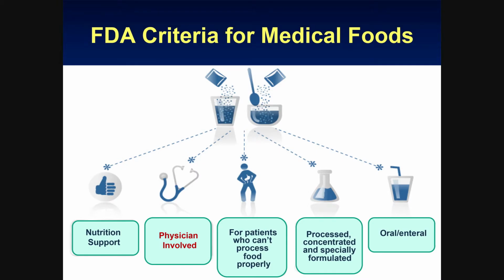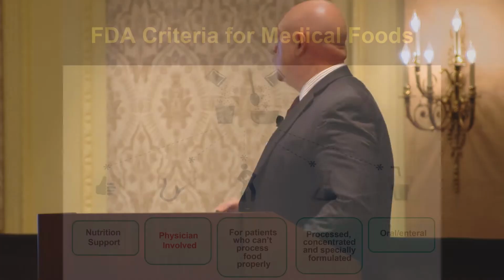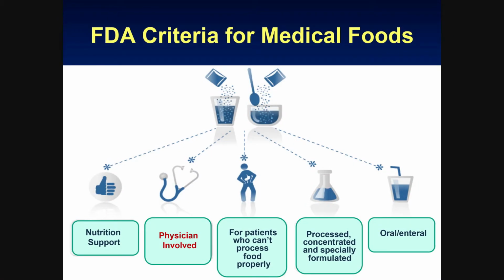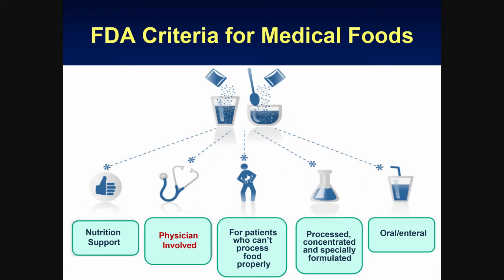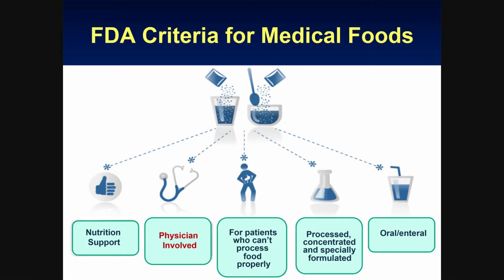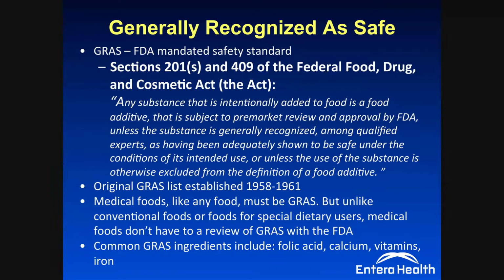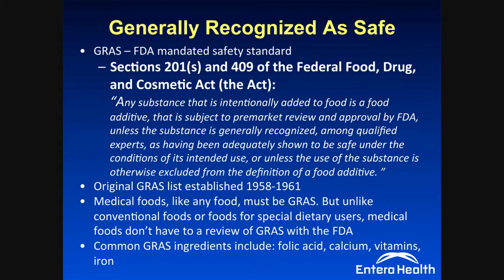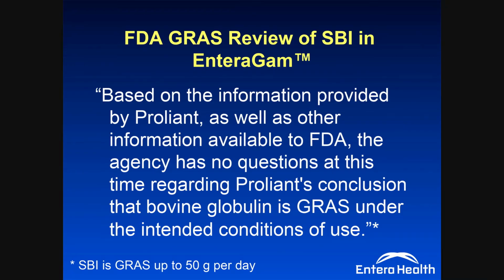FDA Regulation & Required Safety of Medical Foods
EnteraGam® is a medical food product intended for the dietary management of chronic diarrhea and loose stools. EnteraGam® must be administered under medical supervision.

EnteraGam® contains beef protein: therefore, patients who have an allergy to beef or any other component of EnteraGam® should not take this product. EnteraGam® has not been studied in pregnant women, in women during labor and delivery, or in nursing mothers. The choice to administer EnteraGam® during pregnancy, labor and delivery, or to nursing mothers is at the clinical discretion of the prescribing physician.

EnteraGam® does not contain any milk-derived ingredients such as lactose, casein, or whey. EnteraGam® is gluten-free, dye-free, and soy-free.